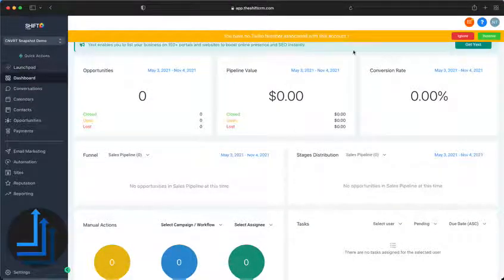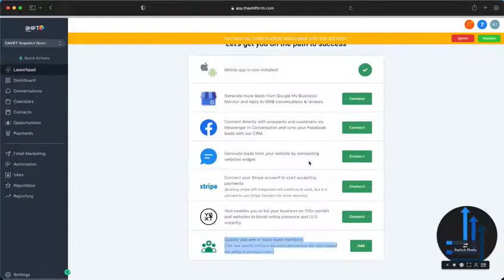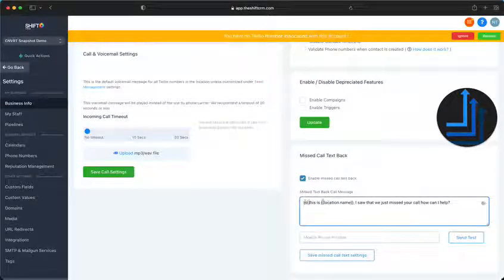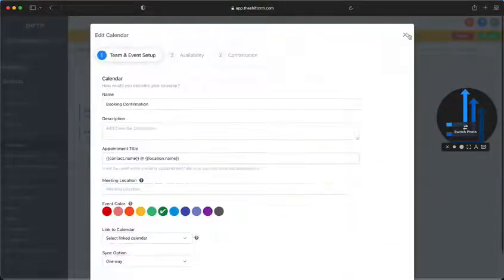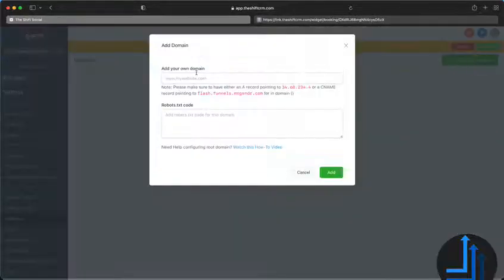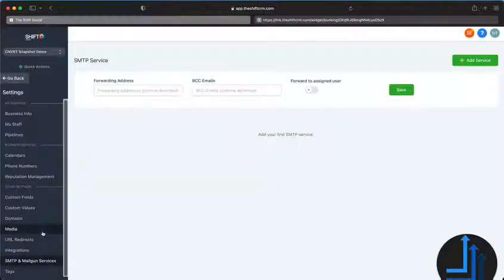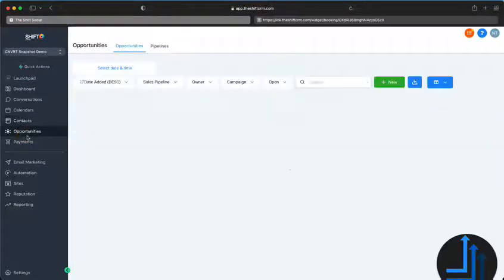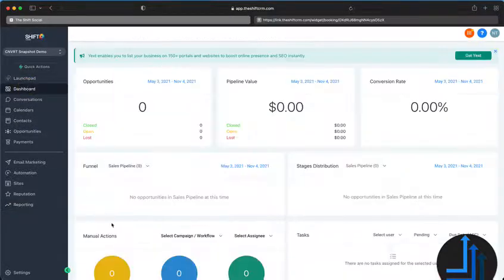Shift CRM Onboarding Pt 1 Setup & Integration